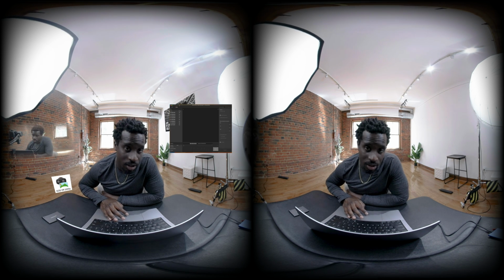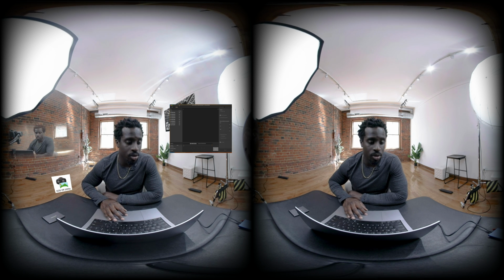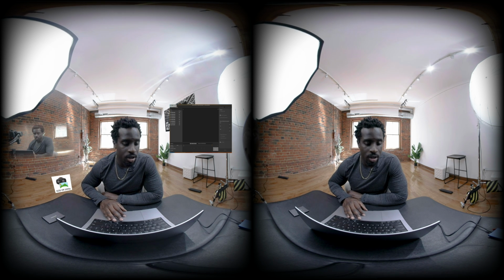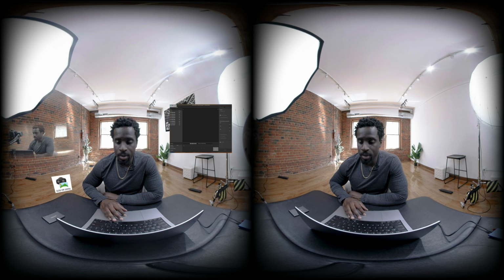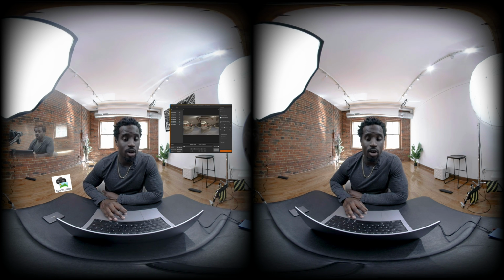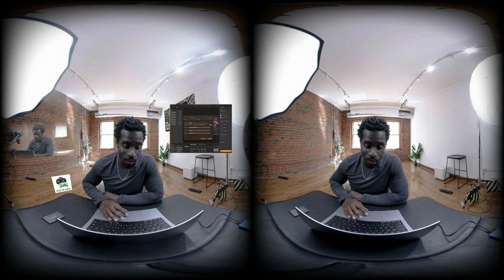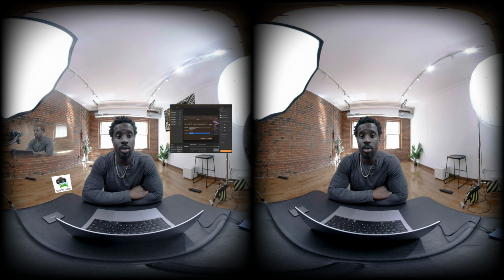How to format your Canon VR videos using EOS VR Utility-VR180-4K-3D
Learn to export VR 180 files from your Canon R5C and R6 using the @Canon RF 5.2mm f/2.8 l dual fisheye 3D VR lens. I'll walk you through the essential steps, including firmware updates, using the EOS VR utility, and setting up Adobe Premiere Pro for VR editing. Join me for this tutorial and more exciting content!